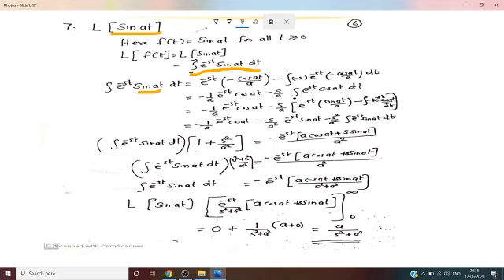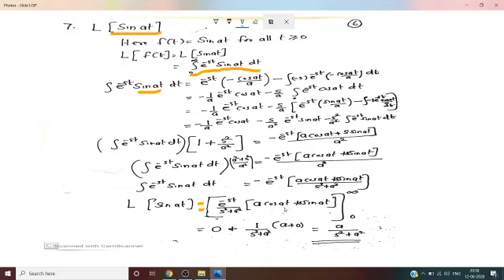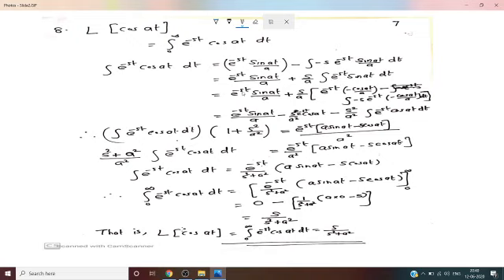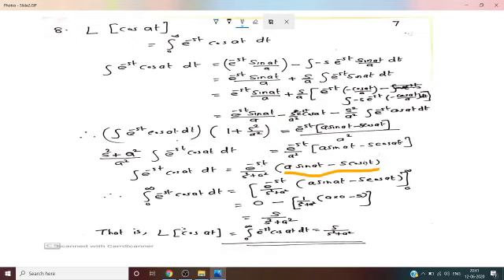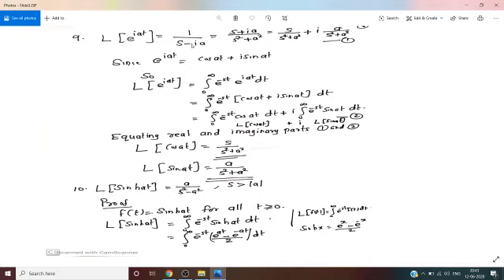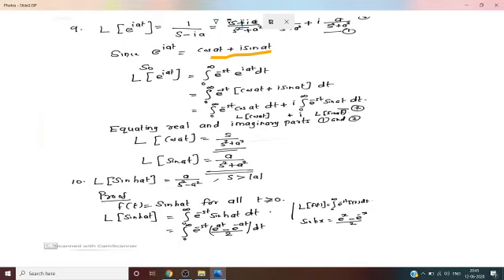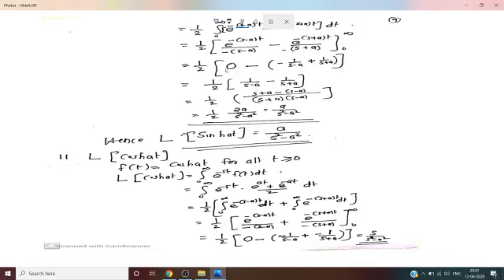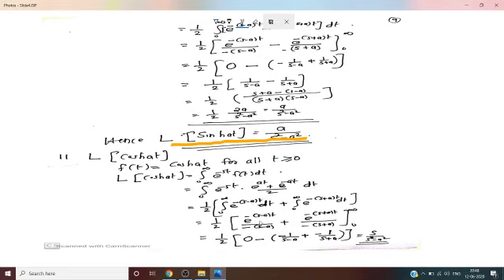Laplace Transforms Part 2 by Dr. Krishna M